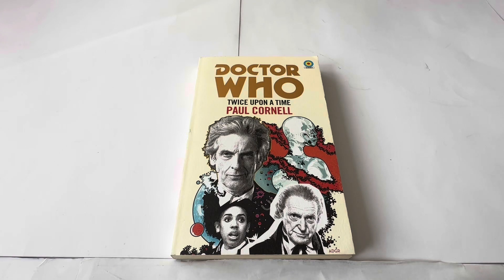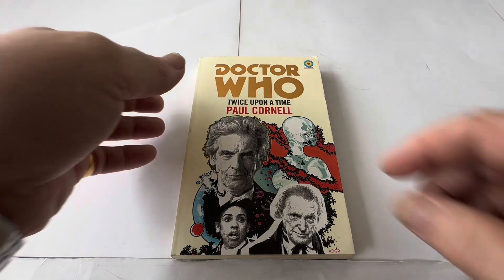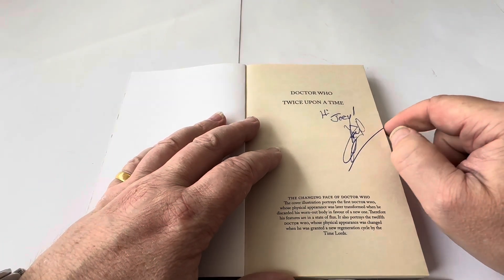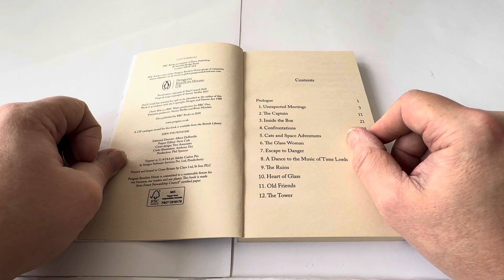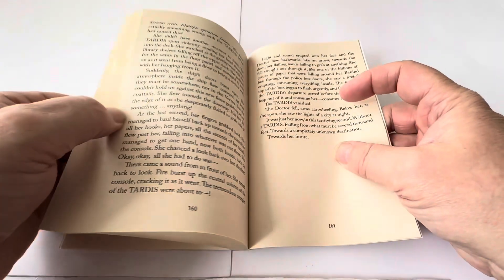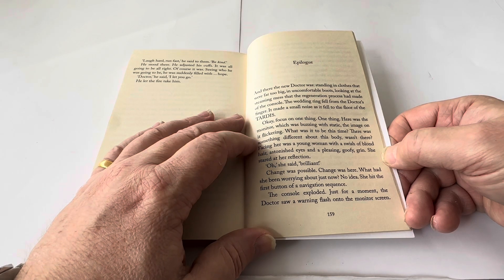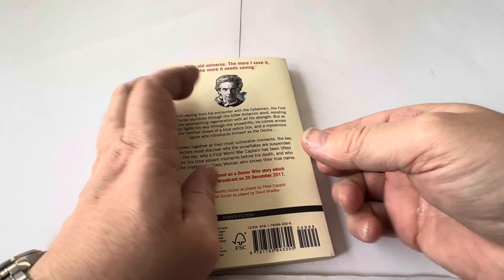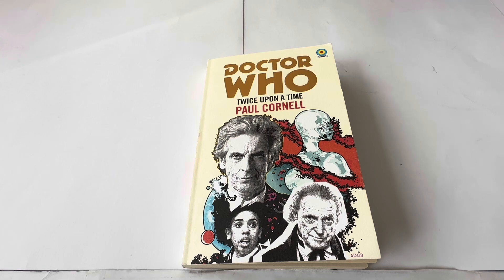Doctor Dr Who Twice Upon A Time BBC Target Paperback Novel 2018 By Paul Cornell - Author Autographed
Doctor Dr Who Twice Upon A Time BBC Target Paperback Novel 2018 By Paul Cornell - Autographed By The Author. Released by BBC Books / Target Books in 2018.
Still reeling from his encounter with the Cybermen, the First Doctor stumbles through the bitter Antarctic wind, resisting the approaching regeneration with all his strength. But as he fights his way through the snowdrifts, he comes across the familiar shape of a blue police box, and a mysterious figure who introduces himself as the Doctor.
Thrown together at their most vulnerable moments, the two Doctors must discover why the snowflakes are suspended in the sky, why a First World War Captain has been lifted from his time stream moments before his death, and who is the mysterious Glass Woman who knows their true name. The Doctor is reunited with Bill, but is she all she seems? And can he hold out against the coming regeneration?
This novel is based on a Dr Who Christmas Day Special story that was originally broadcast on 25th December 2017 and featured the Twelfth Doctor as played by Peter Capaldi and the First Doctor as played by David Bradley.
The book has been autographed inside the front cover by Paul Cornell the author, which was obtained in person at a book signing event.